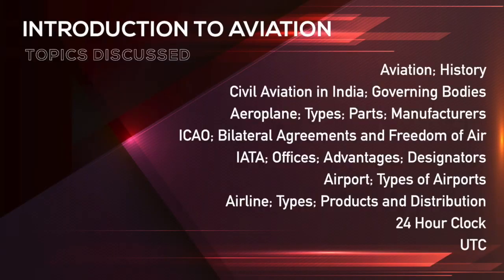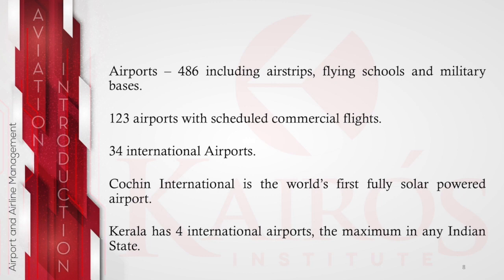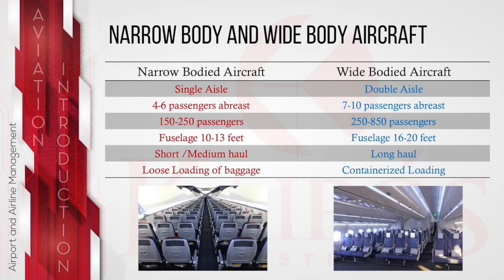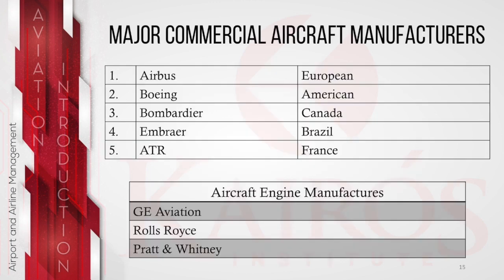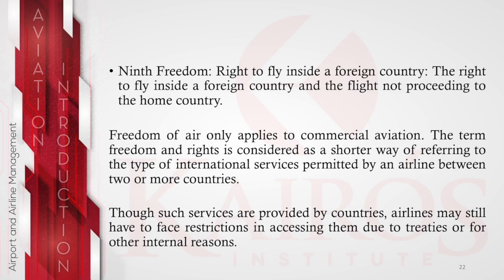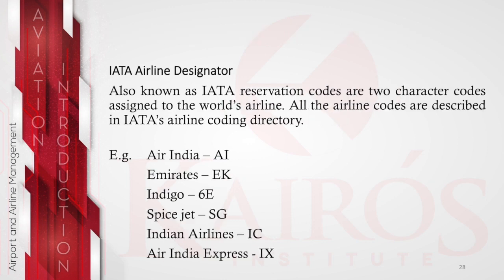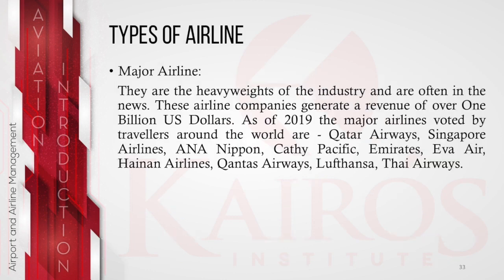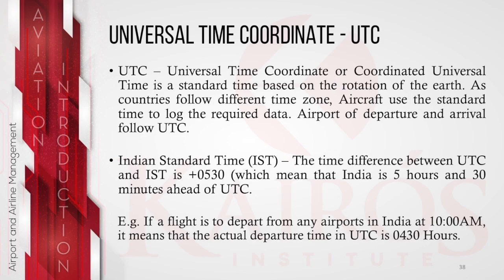Introduction to Aviation | Airport & Airline Management Kairos Institute 2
Kairos Institute – one of the leading Aviation and Logistics Institutes in Kerala offers the best and the most comprehensive training for Logistics Management, Aviation Management,  International Tourism and Hospitality Management at par with international standards.

AVIATION COURSES:
+ B.B.A. in Airport Management
+ Diploma in Airline & Airport Management
+ Diploma in Ground Handling
+ Diploma in Cabin Crew Training
+ Diploma in Airfare and Ticketing Management
Aviation courses to do after any Graduation/ Degree
+ Postgraduate Diploma in Airline & Airport Management

+ BBA logistics Management
+ Diploma in Logistics Management
+ Diploma in Logistics and Supply Chain Management
+ Pg Diploma In Logistics and Supply Chain Management
+ Air Cargo Management
and more...

🎙️ Kairos Talk 🎙️

🗣️ Jacob Mathew 🗣️
Motivational Speaker | Corporate and HRD Trainer | Success Coach | Author

🏕️ KOOY 🏕️

'KOOY' - Kairosinu Oppam Oru Yathra is a group of travel enthusiast. A place to get support, show off the amazing photos from last trip, tell stories, and whatever is in mind regarding local culture, food and travel experience.

Ignite your wanderlust with KOOY! 📸 🗺

💼 Kairos Future Job 💼
A reputable manpower placement consultancy based in Ernakulam and Thodupuzha